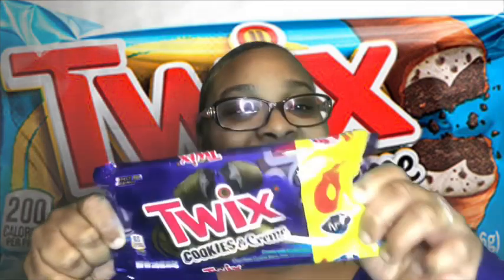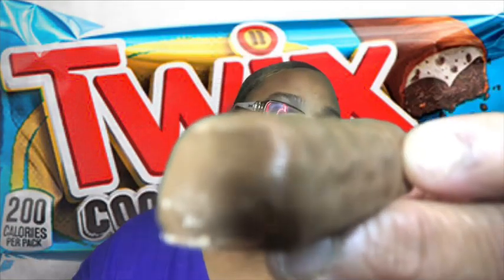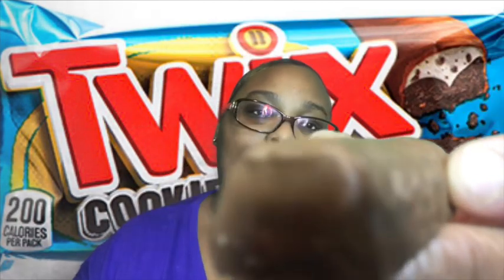TRYING THE TWIX COOKIES AND CREAM CANDY |FOOD REVIEW |HONIMAMA